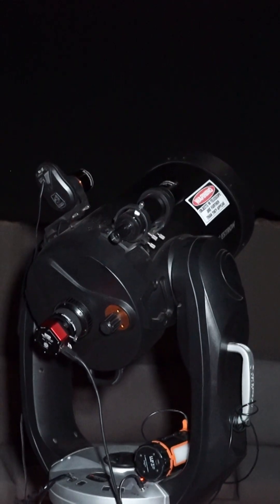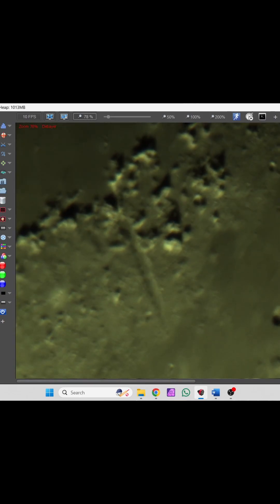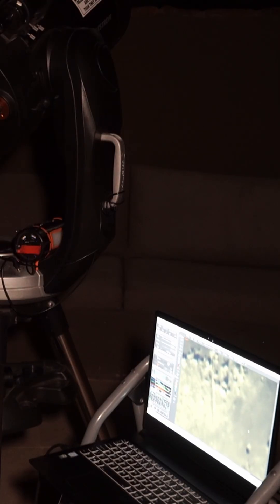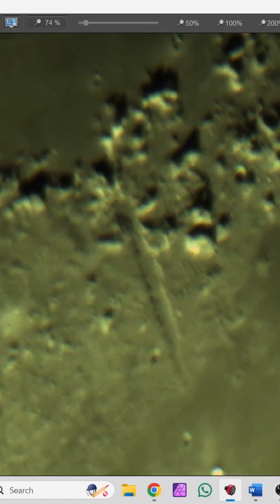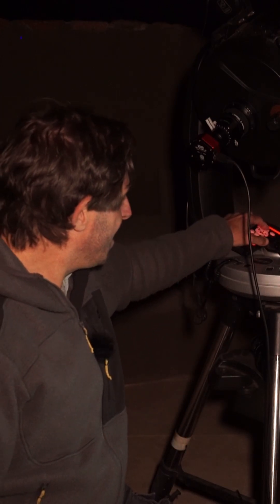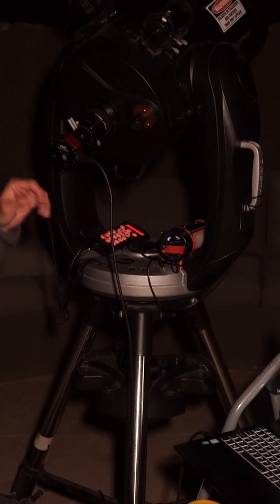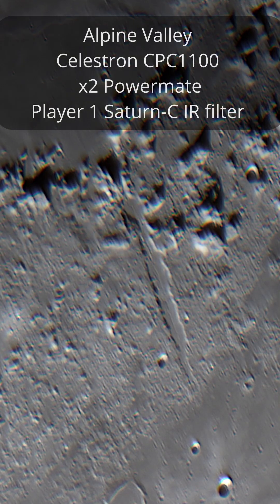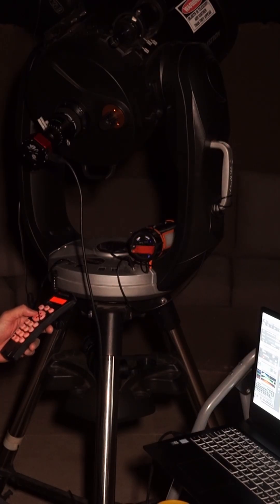A Hidden Valley on the Moon Through Amateur Telescope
We zoom into the Moon’s surface and explore features that are usually only seen in high-powered observatories. You’ll get a real-time view of our nearest celestial neighbour.

Telescope Celestron CPC1100
Camera Player One Saturn C (533 chip)
Software Firecapture, AS4, R6